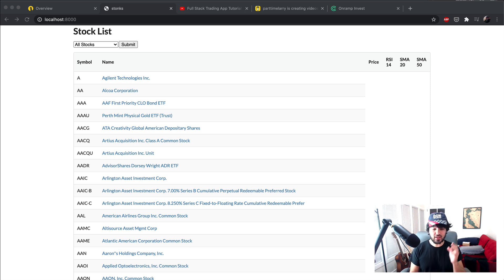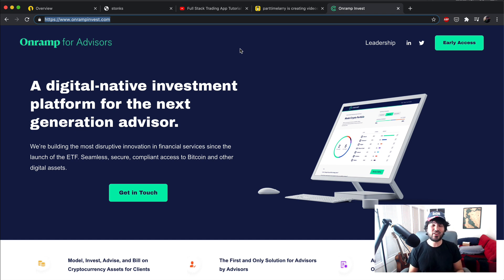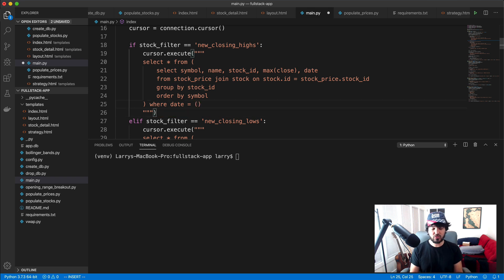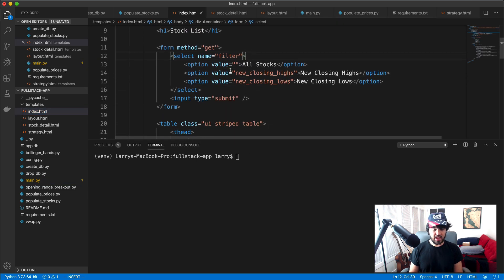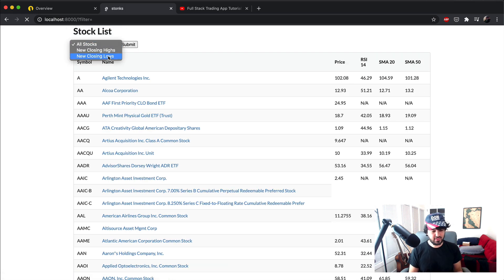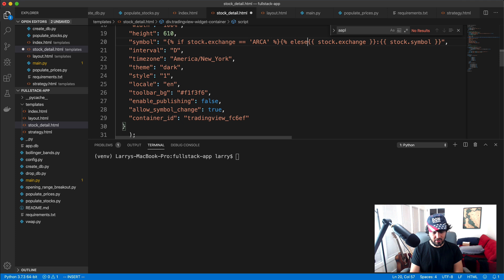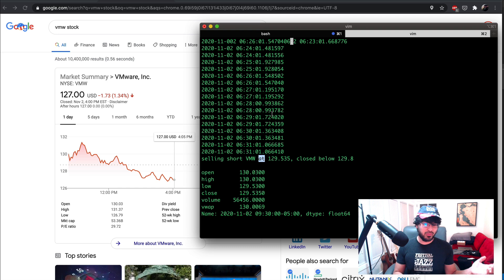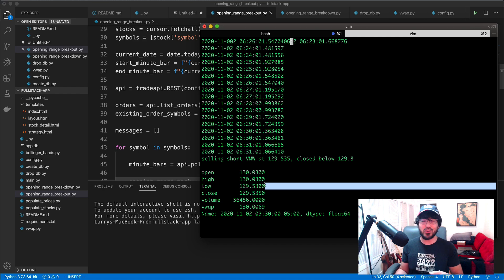Stock Trading App Tutorial [Part 12] - UI Bug Fixes / Daylight Savings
In this video, we fix a few small quirks in the UI. I also realize that when the clock moved back, it affected our script!